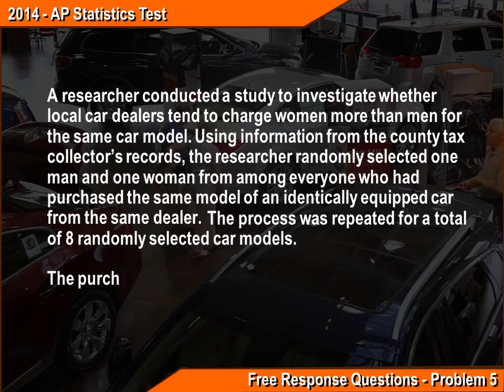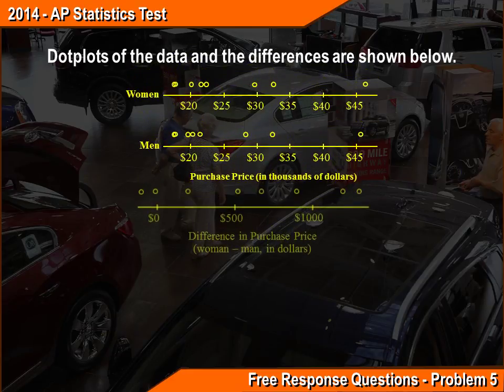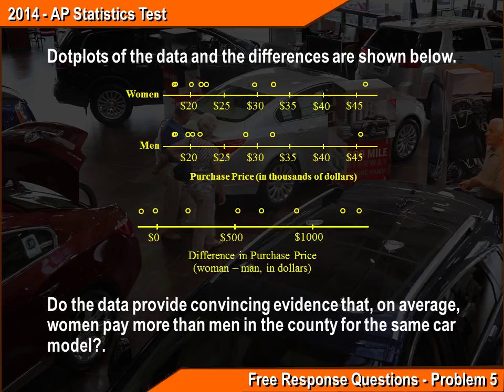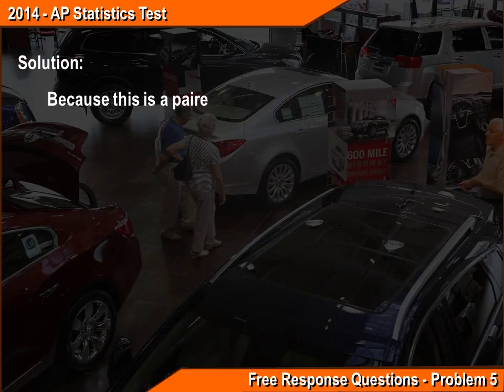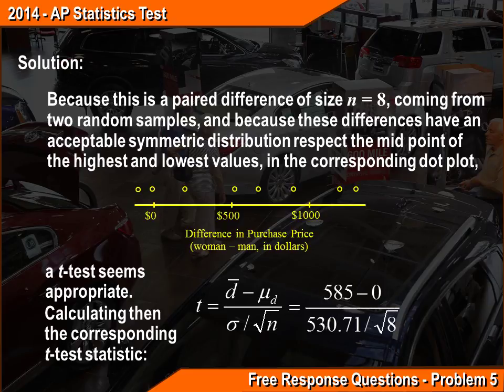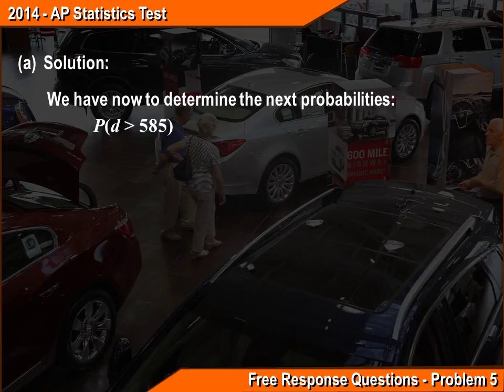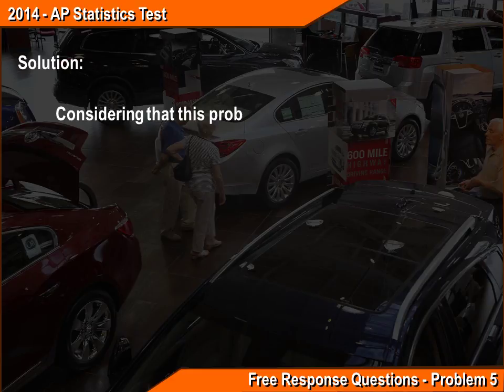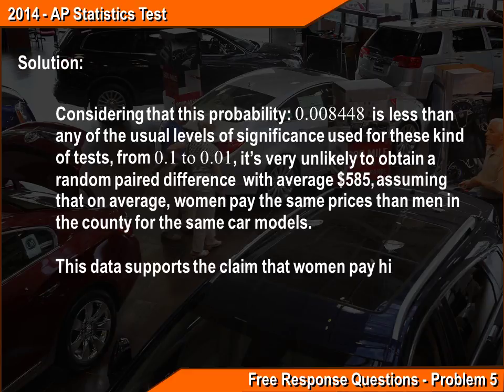APStats 2014 5 V10